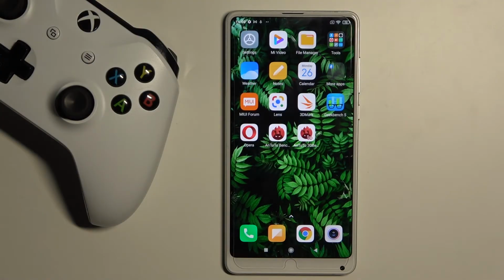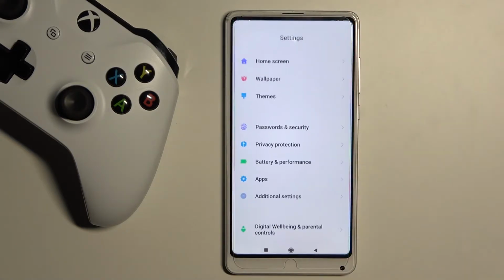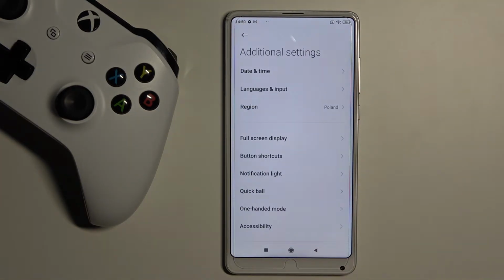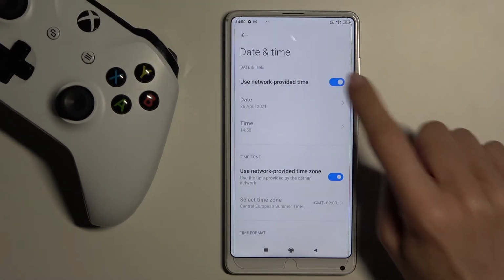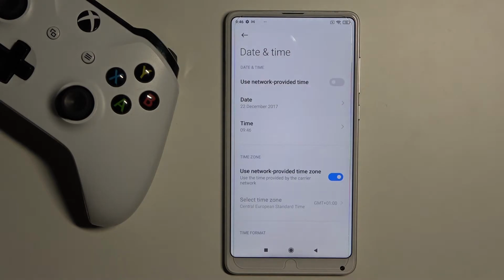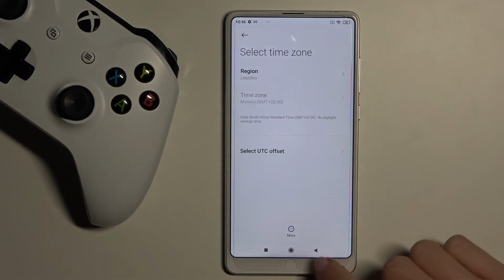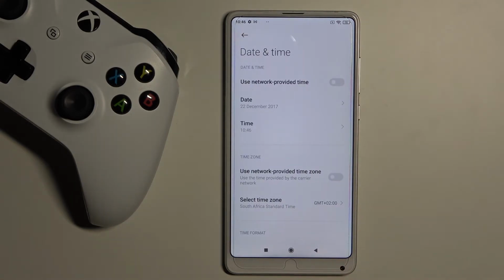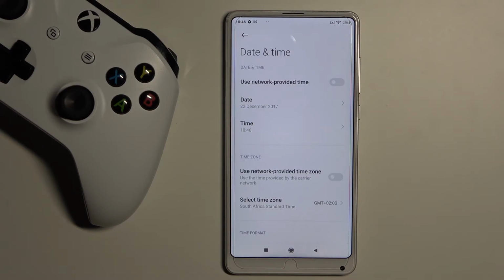How to Change Date & Time on XIAOMI Mi Mix 2S – Date and Time Adjustment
Do you know how to change the incorrect date and time on your XIAOMI Mi Mix 2S device? Come along with a related step-by-step tutorial to access the date and time settings panel. If the date and time displayed on the top bar are incorrect or in the wrong format, then here’s what you should know about it. Check out the instructions to easily update the date, time zone, and clock format on your XIAOMI Mi Mix 2S device.

How to set up date in XIAOMI MI MIX 2S? How to set up time zone in XIAOMI MI MIX 2S? How to change data in XIAOMI MI MIX 2S? How to change time in XIAOMI MI MIX 2S? How to set up date & time automatically in XIAOMI MI MIX 2S?